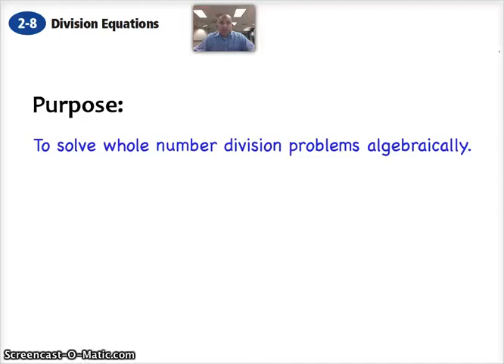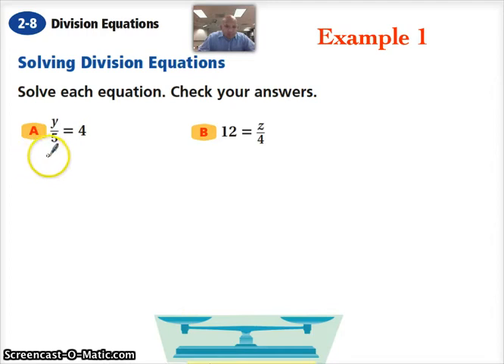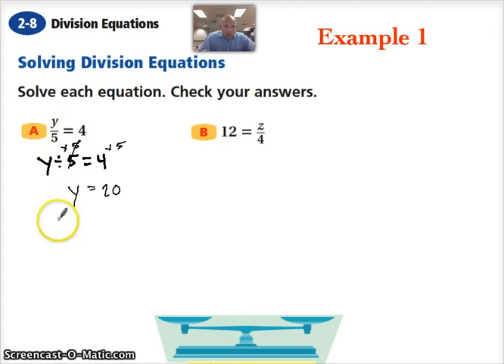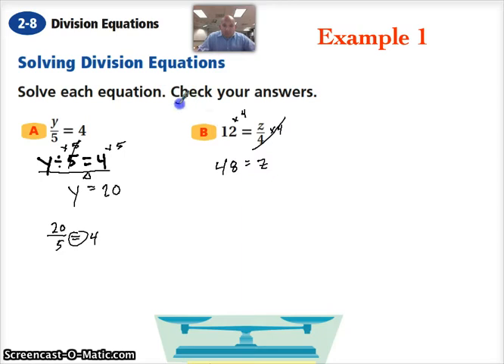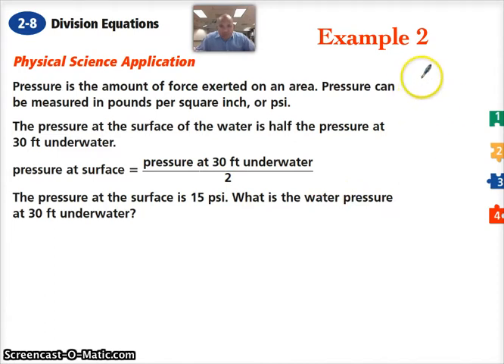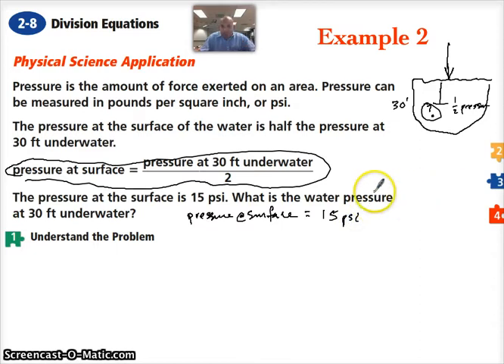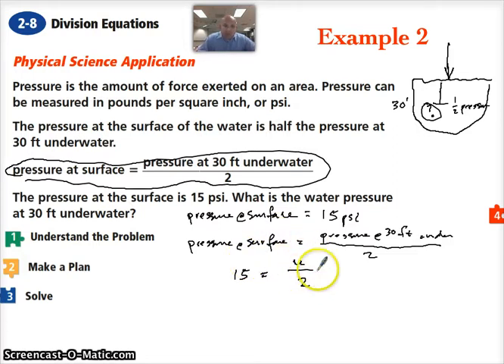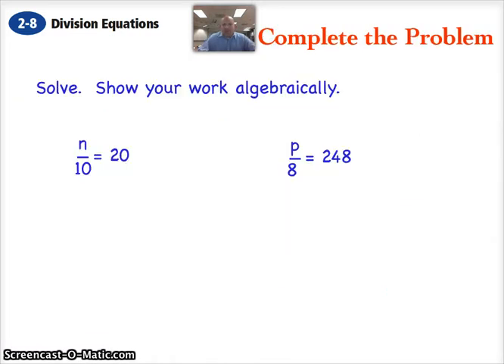Lesson 2- 8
Division equations